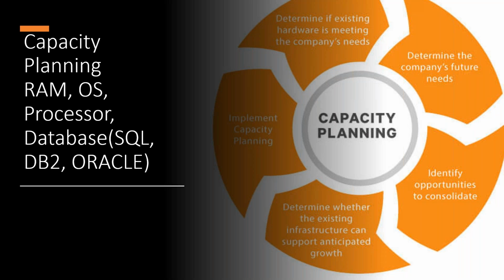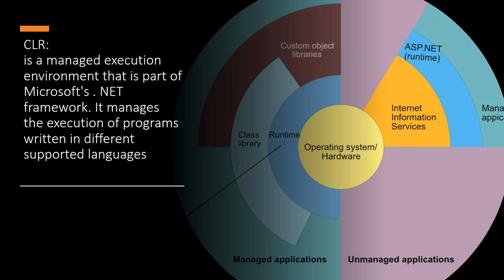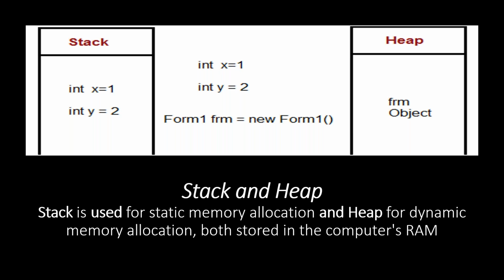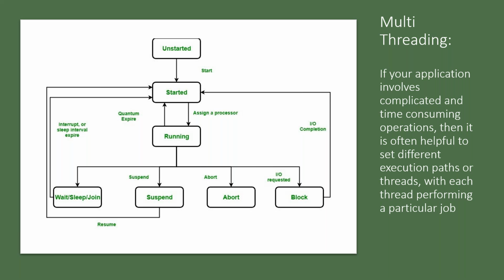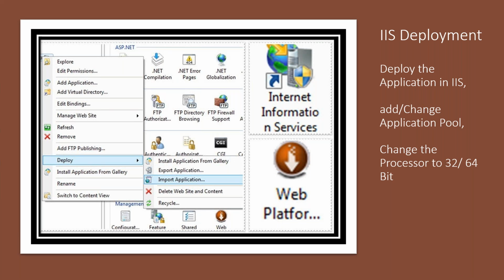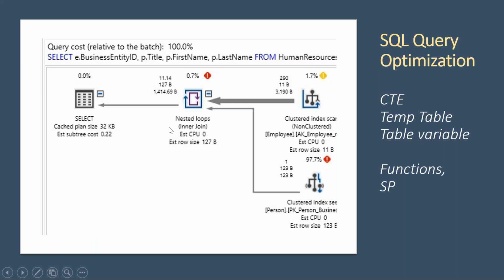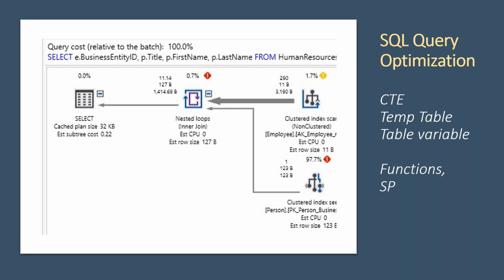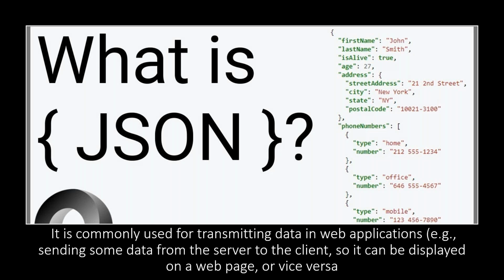.NET Performance Engineering Demo 1 Video. Pls contact / whatsapp us on +91-8019952427 to enroll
.NET Performance Engineering Demo Video On 19th Dec 2020

2) Cloud Performance Engineering in DevOps - Core to Master Level

9) SAPGUI protocol - Performance Testing for SAP applications Using LoadRunner

19)Automated Performance : End user experience , Monitoring and Jenkins Pipeline execution – Crash Course

28)Winning New Performance Testing Clients and Presenting Performance Test Proposals

29)Crash Course On Performance Monitoring – End User Experience of Web and Mobile Apps